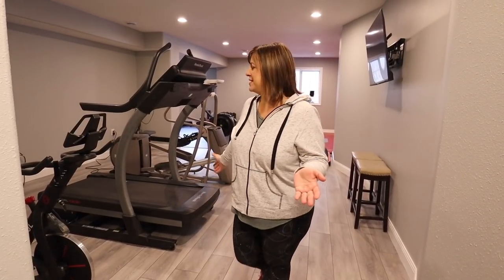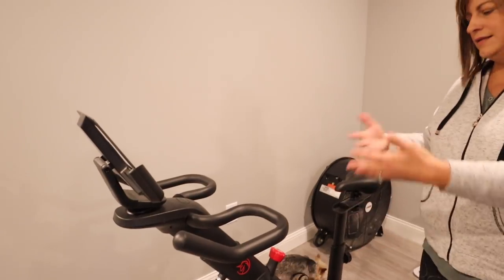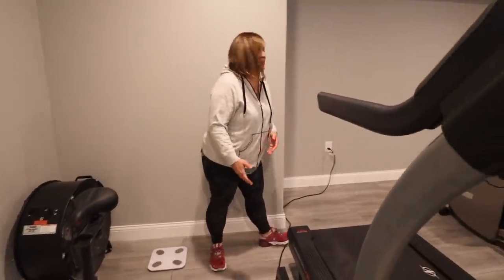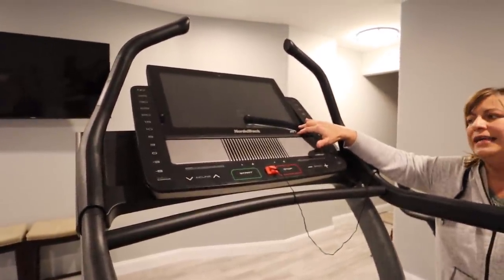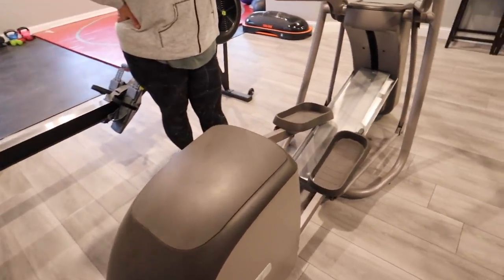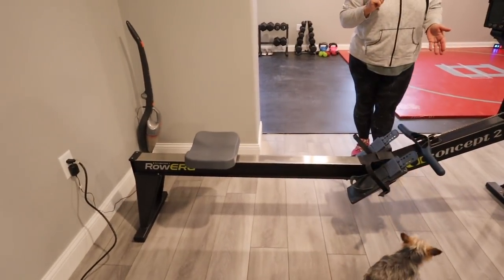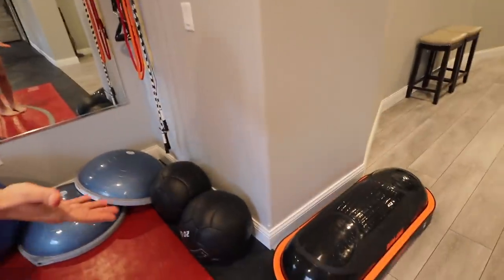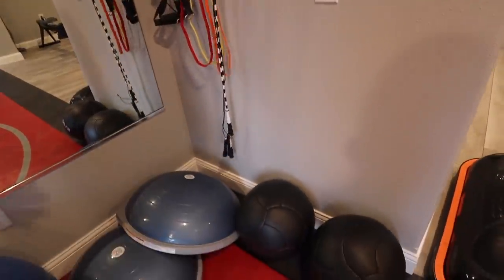Our Complete Home Gym Tour! 2022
Welcome to our Home Gym Tour! It took us a year of hard work but we took about 1000 sq ft of our basement and turned it into a home gym. We share our entire setup and all of the equipment is linked below.

——Each item——
Yesoul bike
NordicTrack Treadmill
Ellipital: *Similar
Concept 2 Rower
TV Mount
Wall Rack for bands
Resistance Bands
Jump Rope
Medicine Ball
Bosu Ball
Exercise Ball
Stepper Bench
iPad Stand
JBL Speaker
Kettle Bells
Legs Resistance Bands
Foam Roller
Barbell Pad
Hand Chalk
Rubber Weight Plates Set: 260 lbs
7 ft Olympic Barbell (forgot to talk about this one)
4 ft Barbell straight
4 ft Barbell curved
Barbell Clamps
Squat Rack
Inspire Pulley System *similar

☆  KEN & CANDI’S WEIGHT LOSS LINKS  ☆